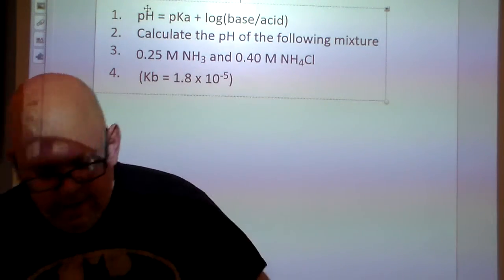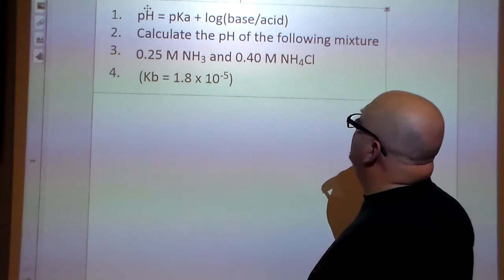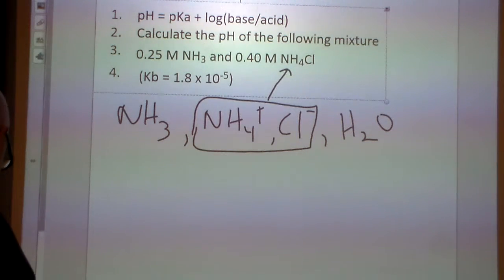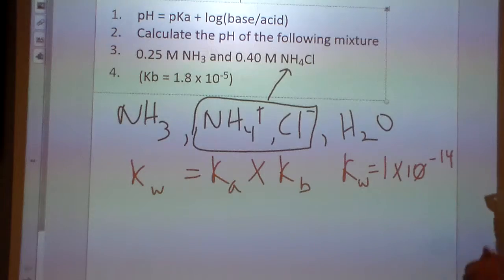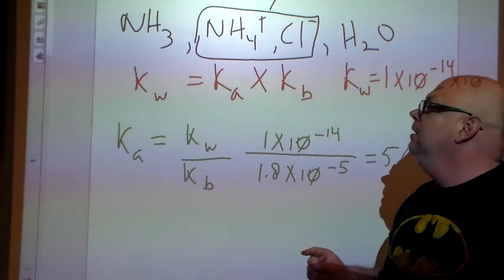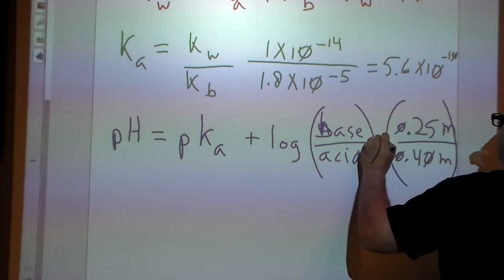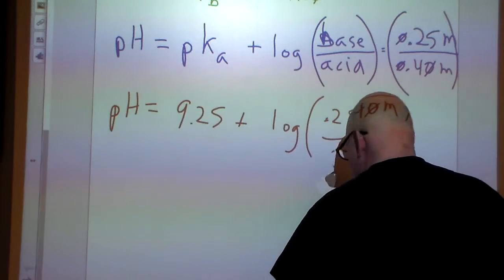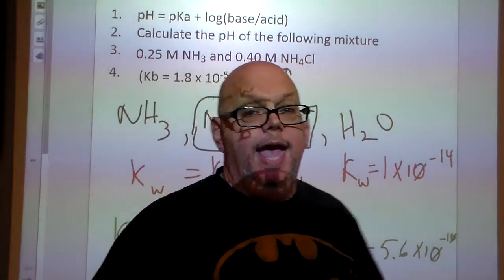Canu pH calculations using Henderson Hasselbalch method